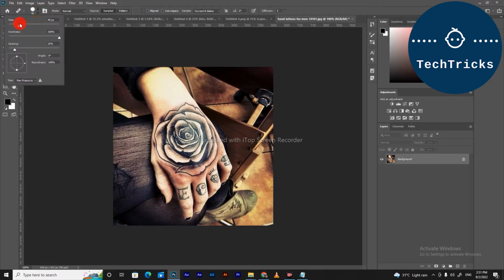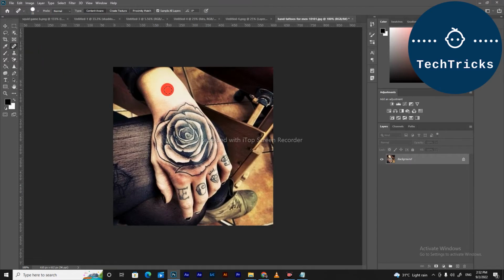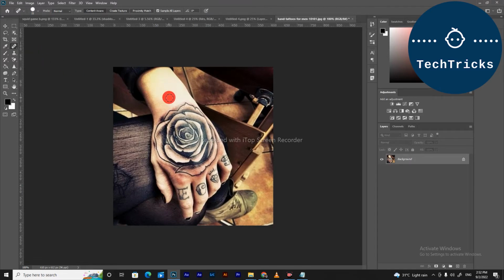[Photoshop] How to Remove Tattoos on Photoshop 2022 (Photoshop)